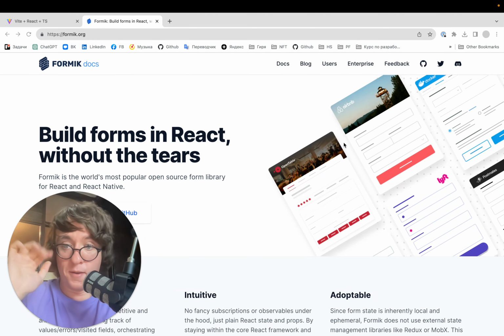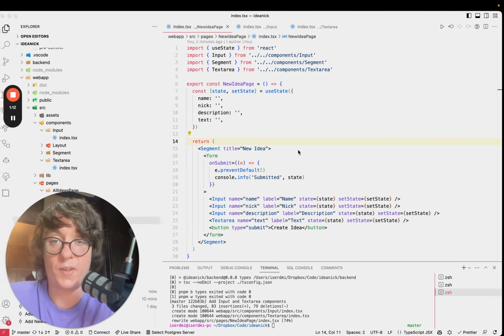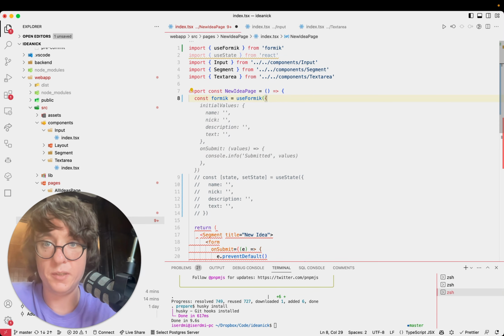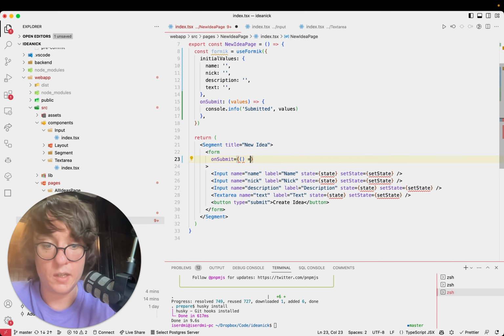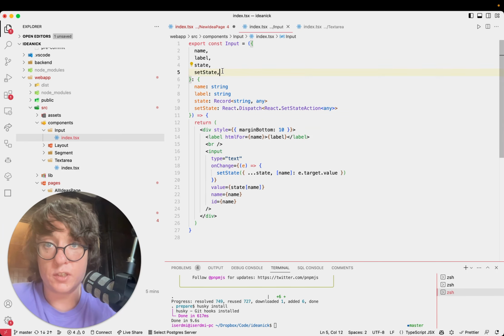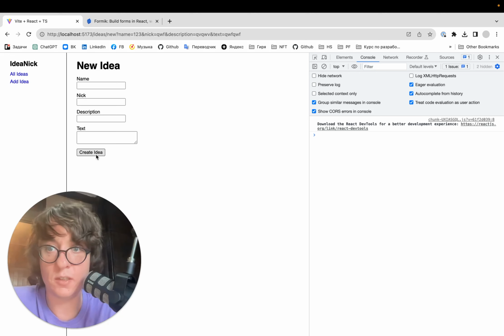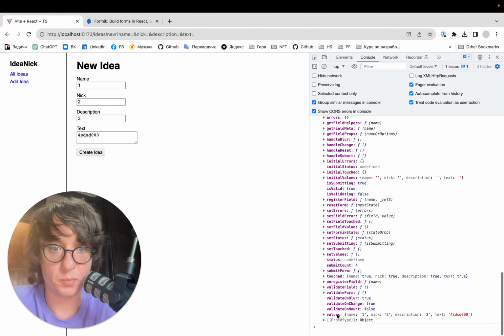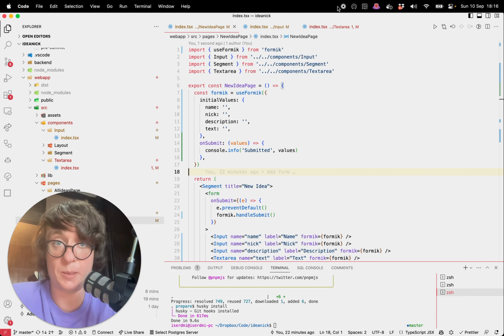Lesson 33. Forms: Formik (TypeScript, Node.js, React)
Formik is a powerful tool for form management and validation in React applications. It simplifies state control, error handling, and data synchronization of forms using hooks like useFormik and event handlers like onSubmit.